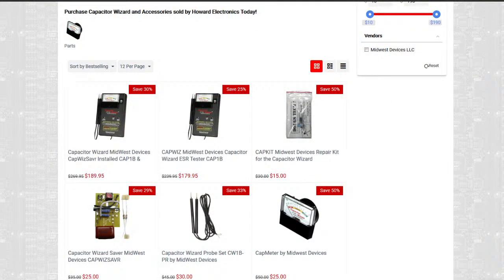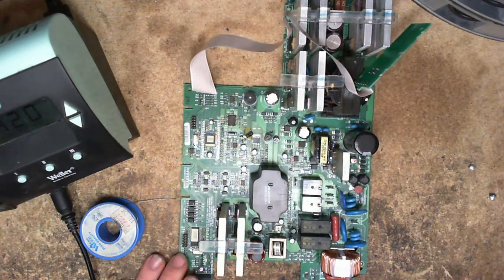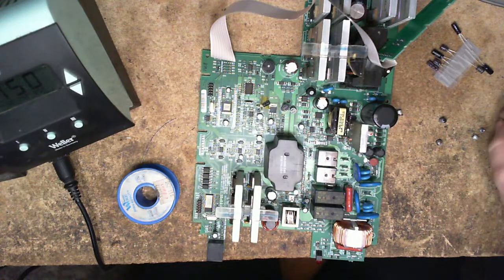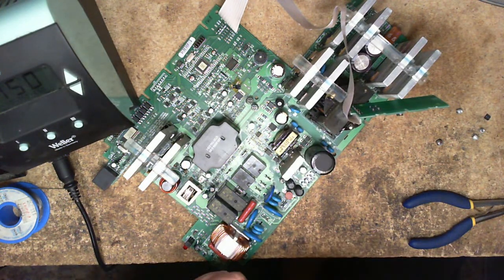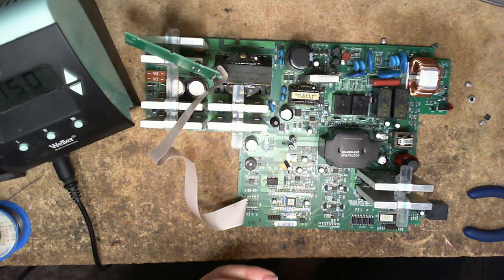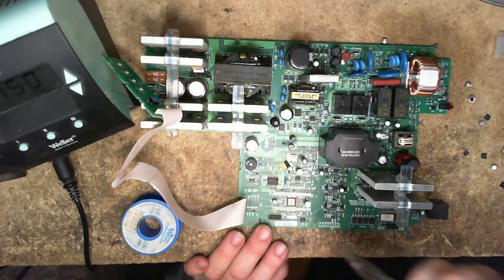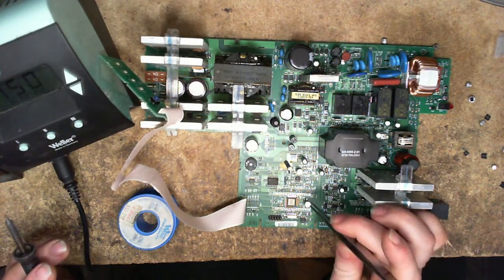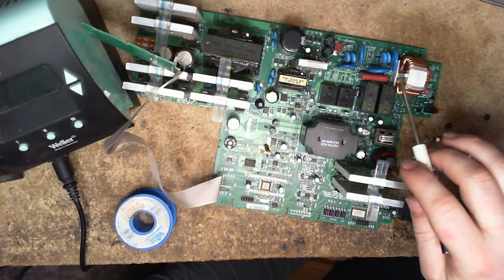APC UPS Capacitor Replacement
This is looking to be a non-eventful stream. Long story short this UPS can't sense AC, all the SMD lytics are reading bad and I'm hoping replacing them will remedy the problem.